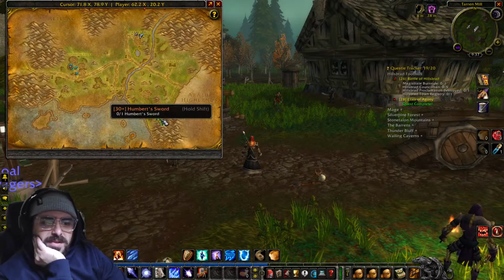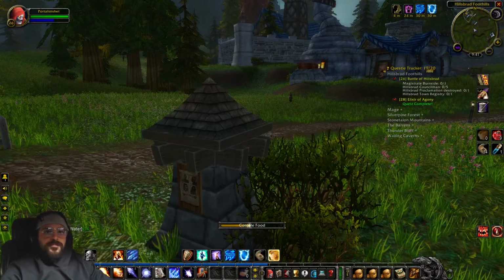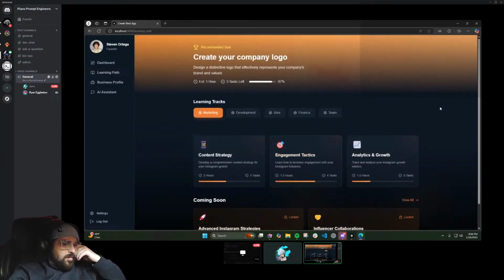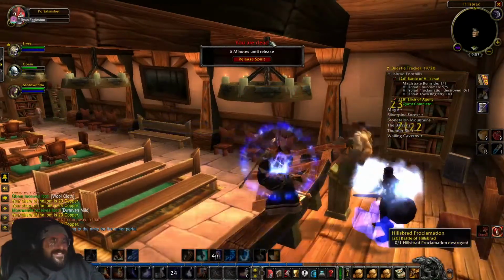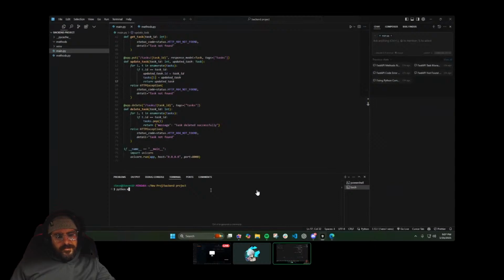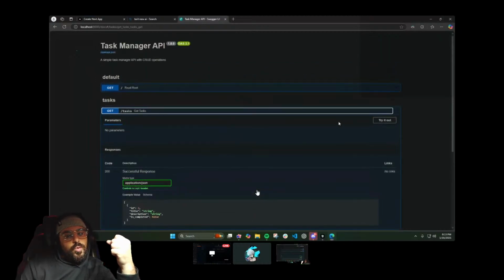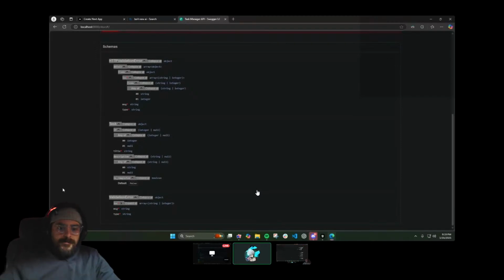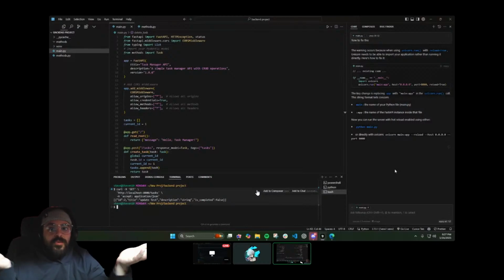💻 Live Coding, Q&A..... maybe some WoW 🚀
Jump into today’s live stream as we code, answer viewer questions, and create content for social media! 💻 Perfect for devs, content creators, and anyone looking to learn and collaborate.

📅 Nightly Streams: 8:30 PM CST